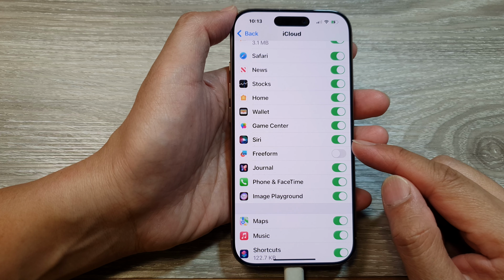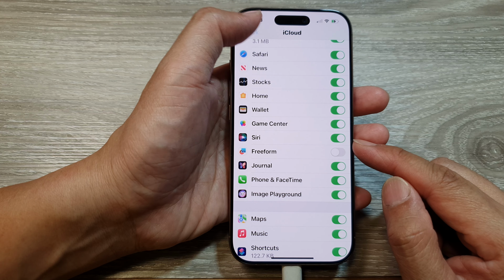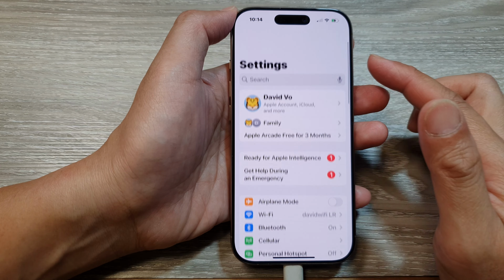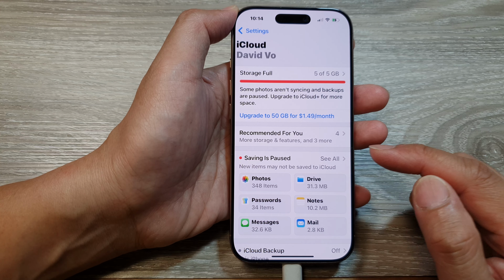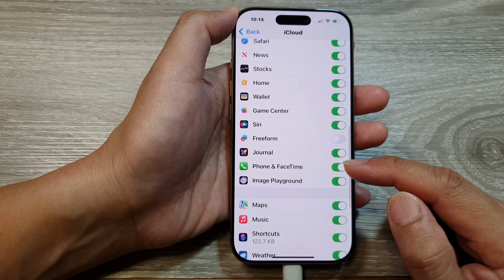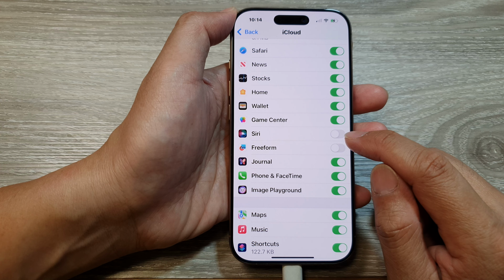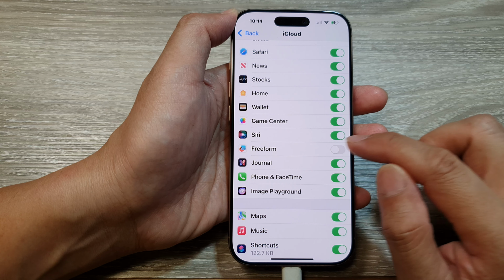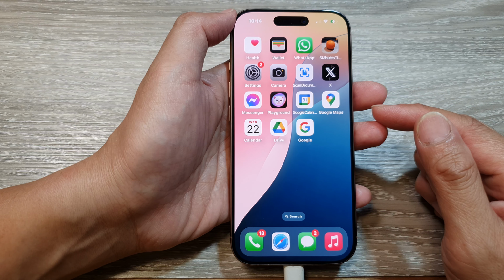📱 How to Enable/Disable Siri Sync to iCloud 🌐 | iPhone 16/16 Pro Max (iOS 18)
Learn how to enable or disable syncing Siri to iCloud on your iPhone 16, 16 Pro, or 16 Pro Max running iOS 18 in this quick and simple tutorial. Discover how syncing Siri improves your device experience by storing your Siri preferences and customizations securely in iCloud, or turn it off if you prefer to keep them offline.